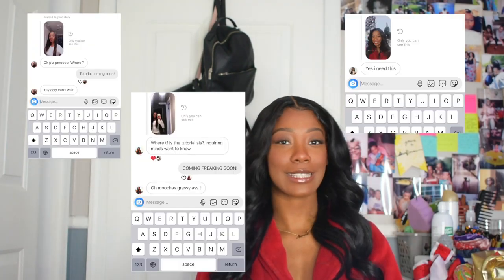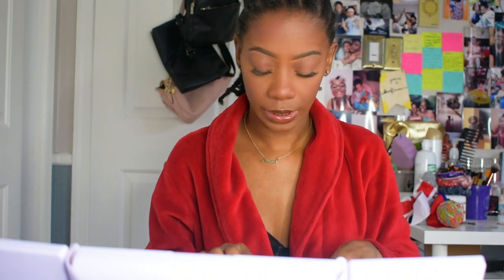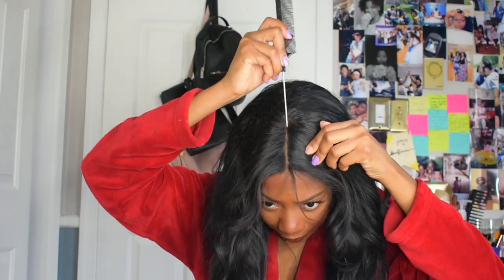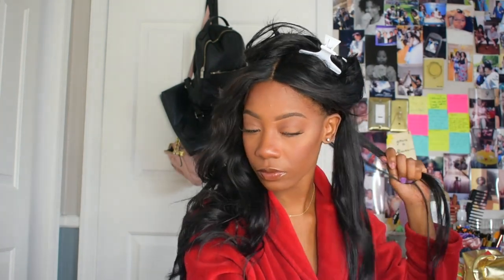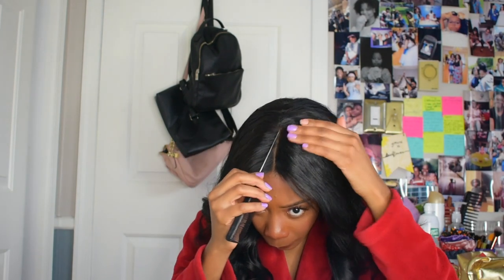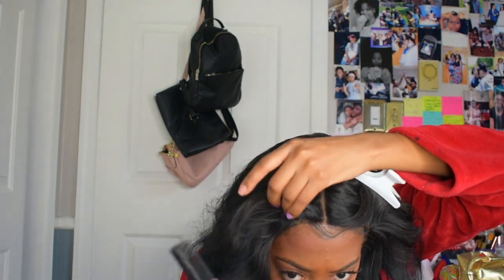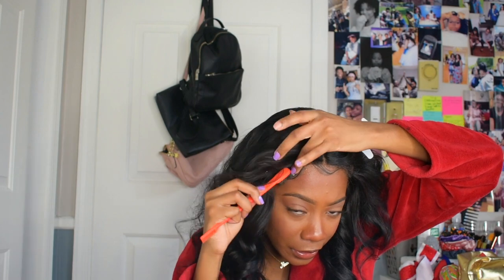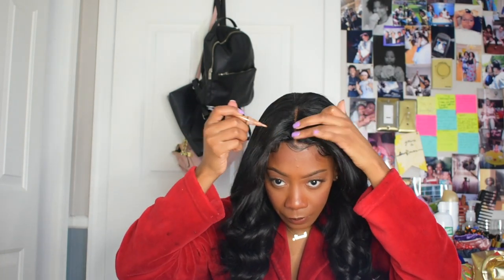HOW TO: Frontal Effect on Closure Wig | ft. Ali Grace Hair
Everything Used in the Video
Wig Cap
Wig Grip
Slick Stick
Wand Curler (Marshall's)
Edge Booster Edge Control
Edge Brush
Cantu Sheen Spray

Age: 21
Camera: Nikon D5100
Edit: Final Cut Pro X